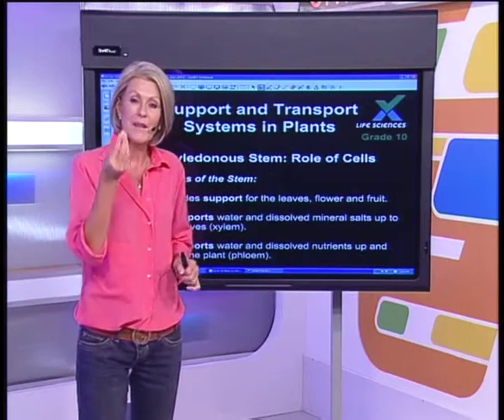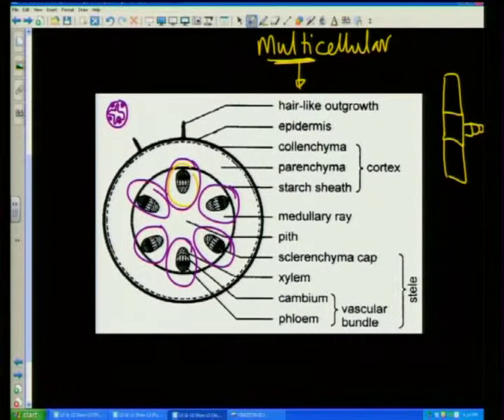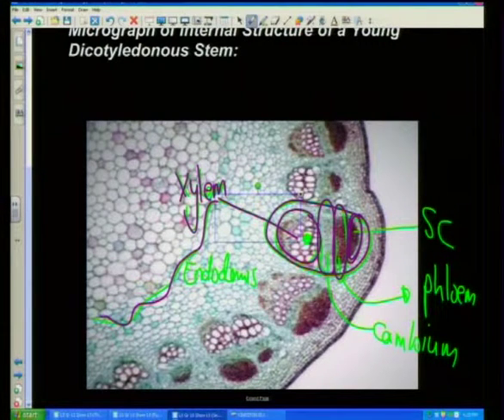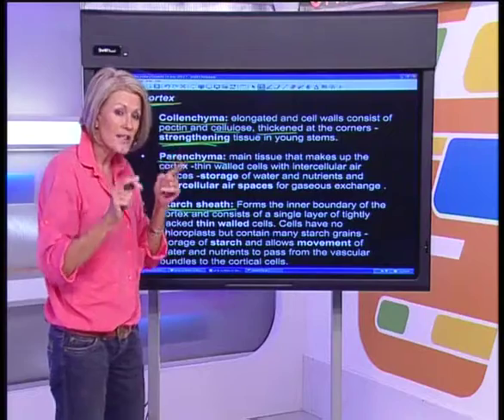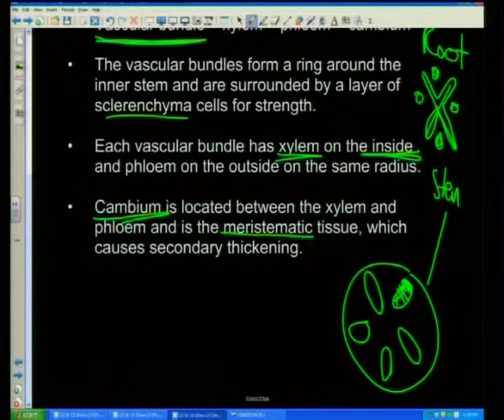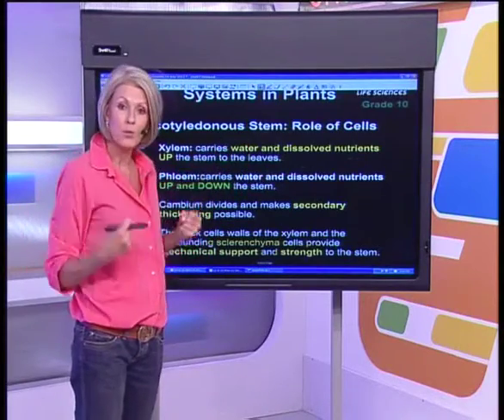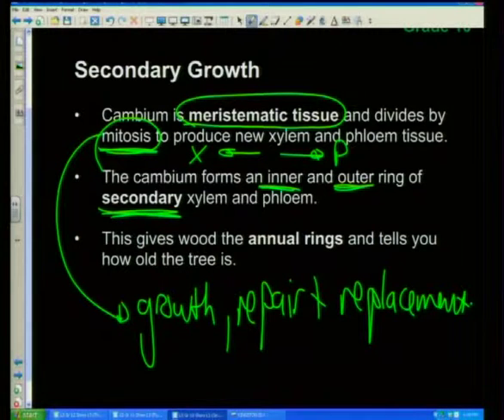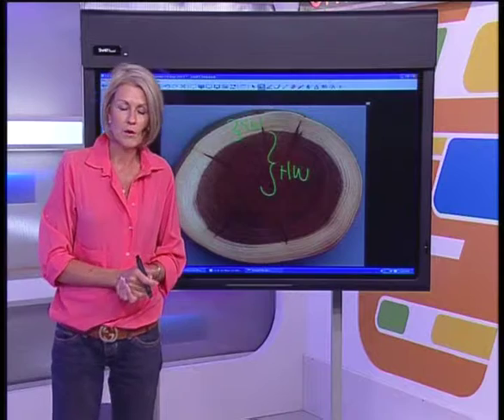Show 13: Secondary Growth - Whole Show (English)